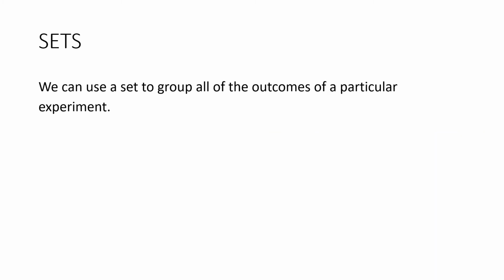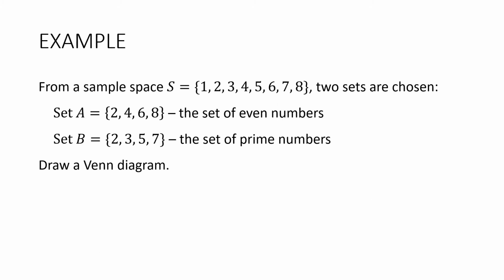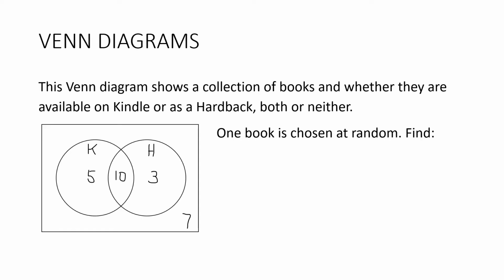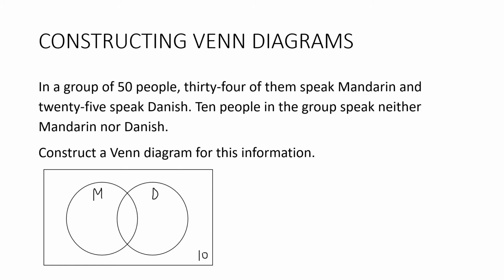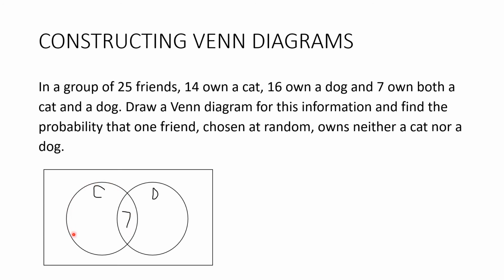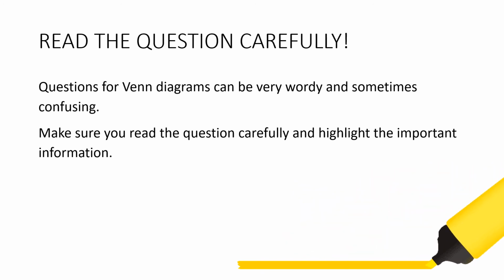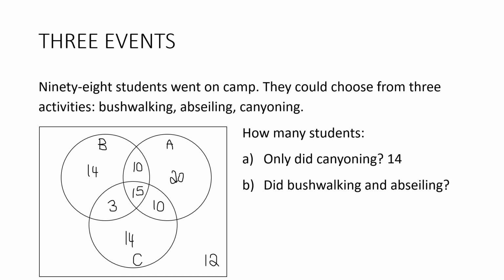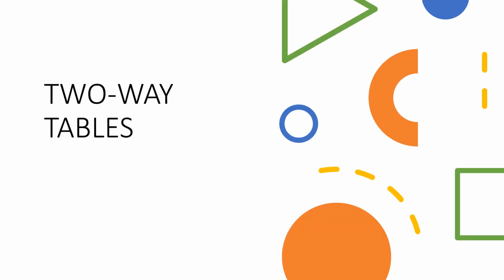Lesson 4 - Venn Diagrams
This is the fourth in a series of five videos for Year 8 probability. This video covers Venn diagrams.